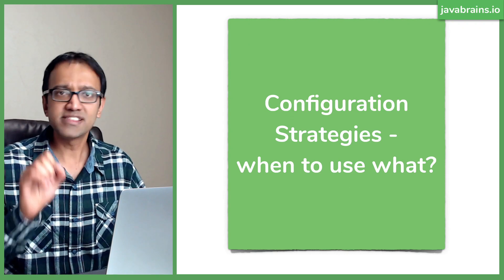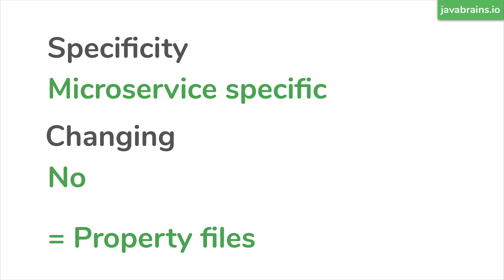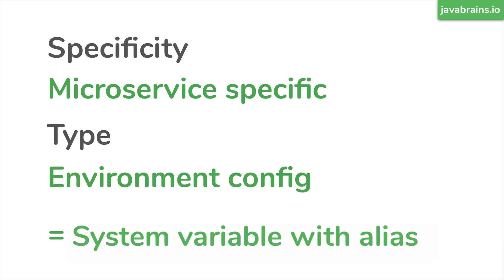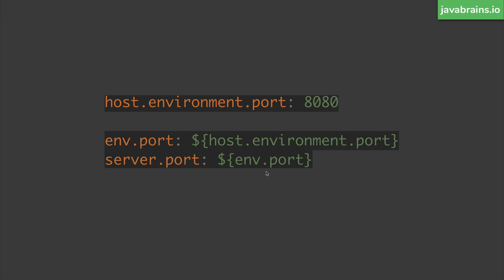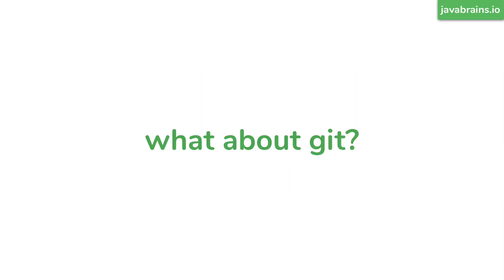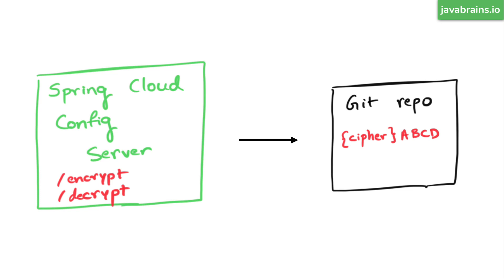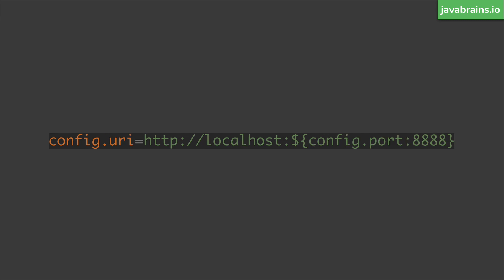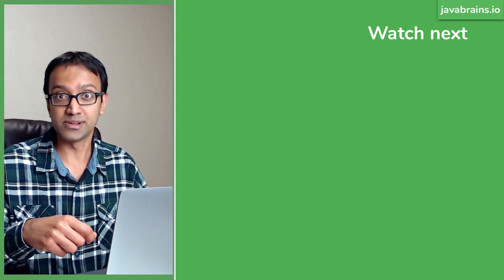Microservices configuration best practices - Microservice configuration with Spring Boot [14]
In this video, I cover some best practices and common patterns for using Spring Boot configuration for microservices including what config mechanism  to use where and how to save sensitive config like passwords and connection strings.